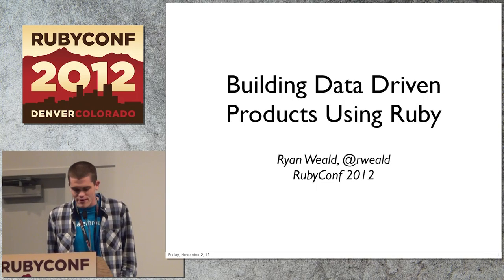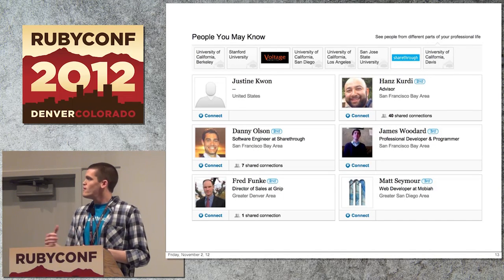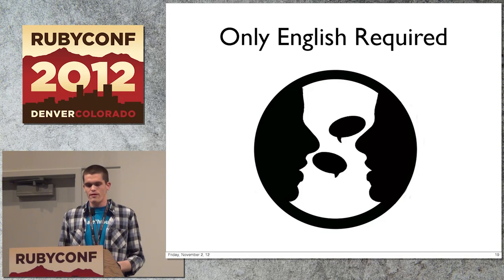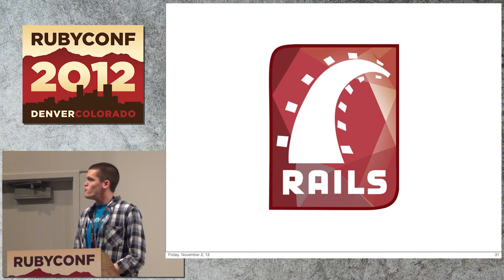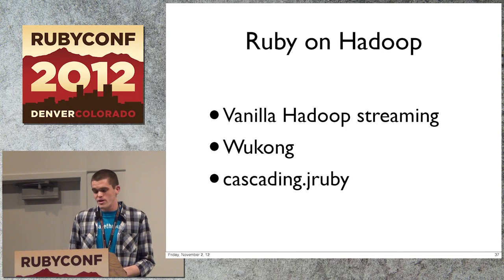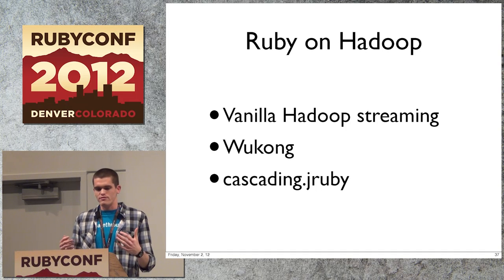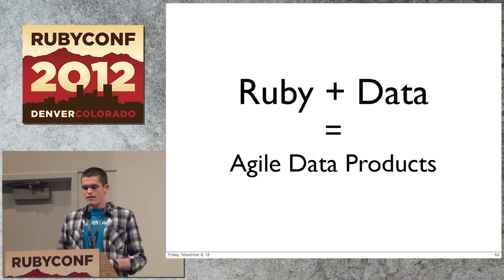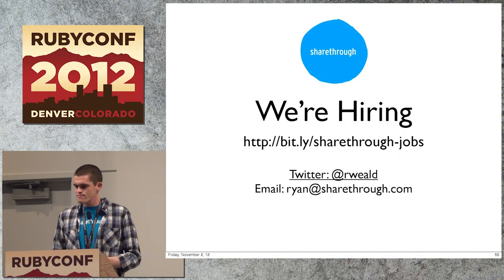Ruby Conf 12 - Building Data Driven Products with Ruby by Ryan Weald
Big data and data science have become hot topics in the developer community during the past year. This talk will show how ruby is used to build real data driven products at scale.

Data scientist Ryan Weald walks through the building of data driven products at Sharethrough, from exploratory analysis to production systems, with an emphasis on the role Ruby plays in each phase of the data driven product cycle.

He discusses how Ruby interacts with other data analysis tools -- such as Hadoop, Cascading, Python, and Javascript -- with a constructive look at Ruby's weaknesses, and presents suggestions on how Ruby can contribute more to data science in the areas of visualization and machine learning.